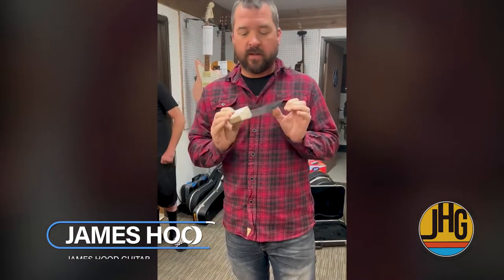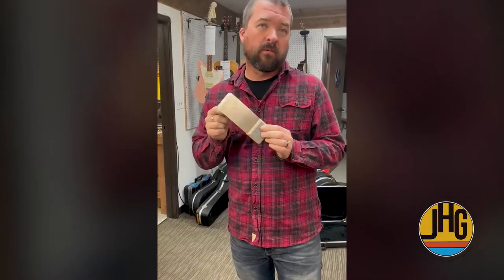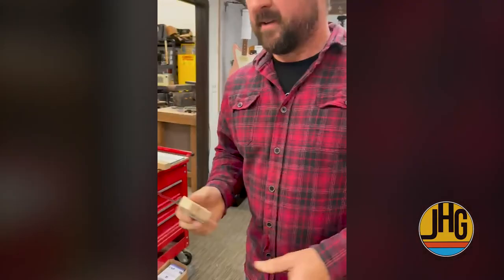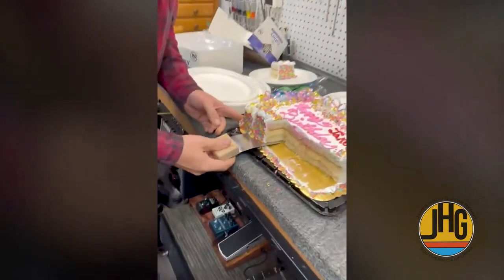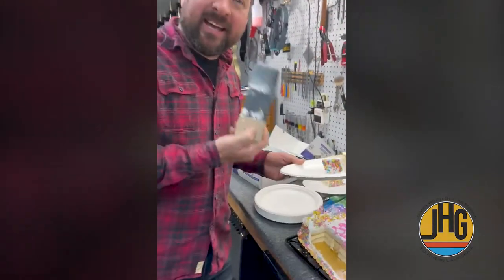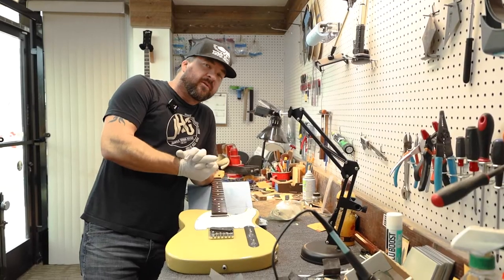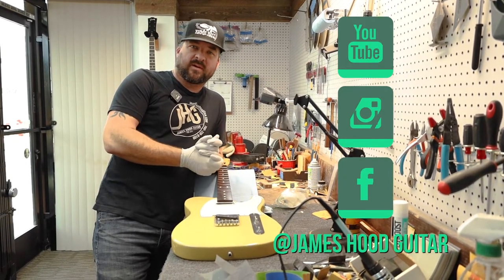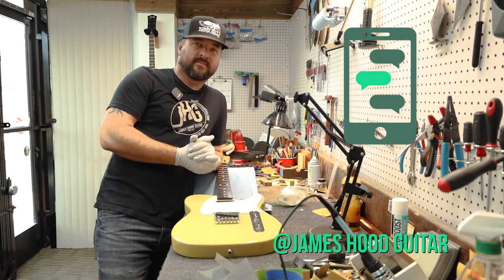QFT StewMac Bridge Spatula (a new use!)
Ok, here's a new use for the StewMac Bridge Spatula!